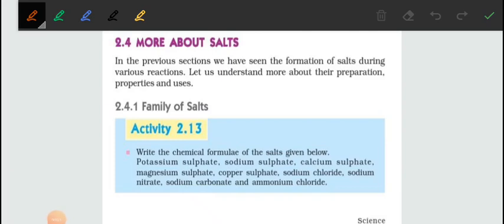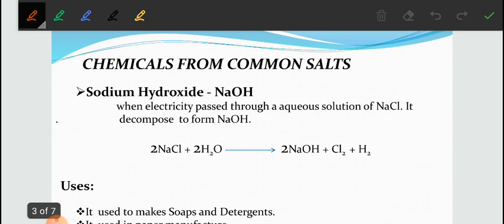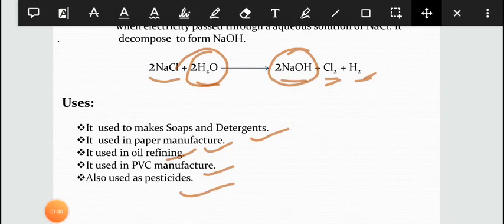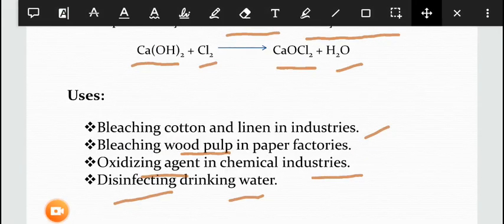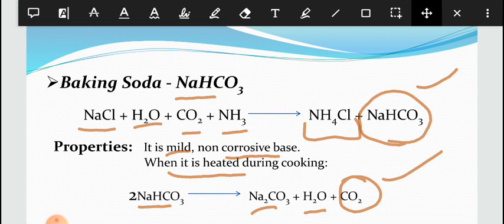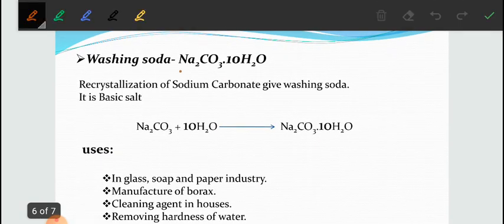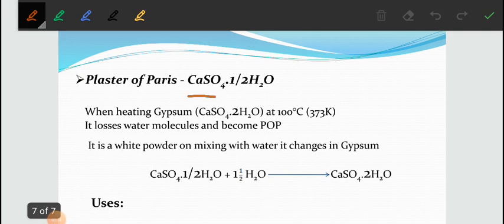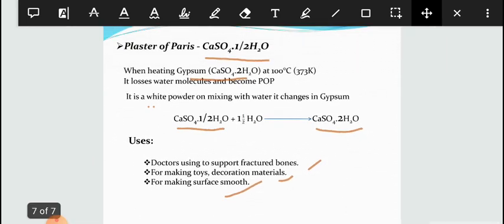Chemistry,Class 10, Chapter Acids, Bases and Salts,Video part 4